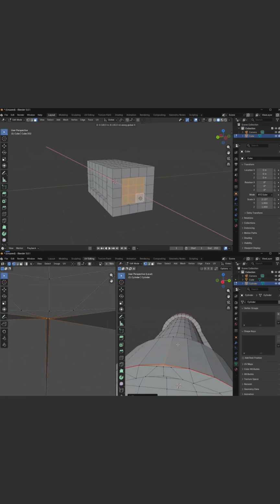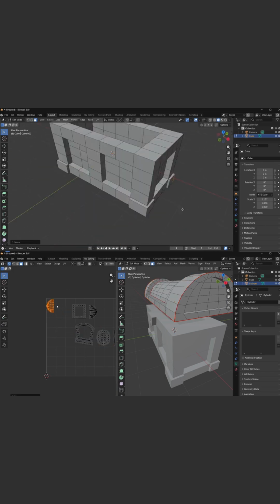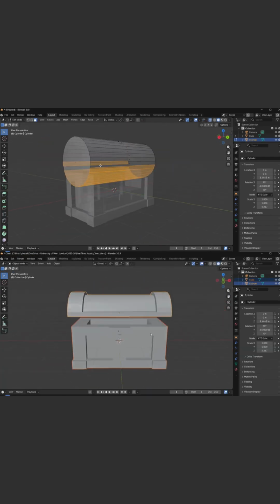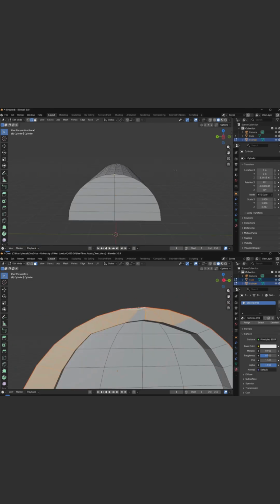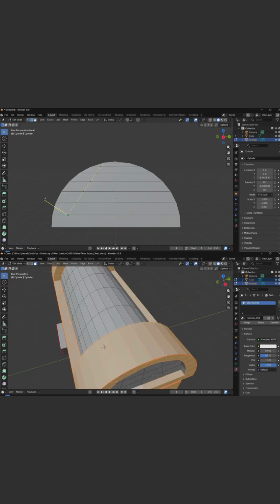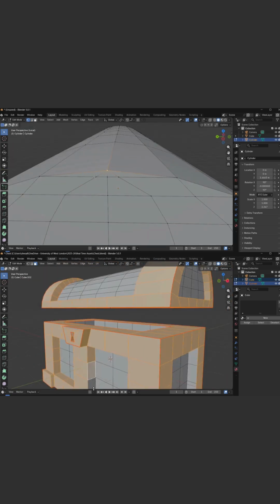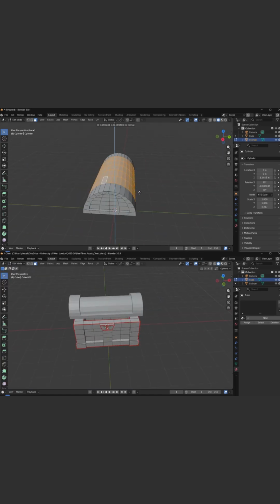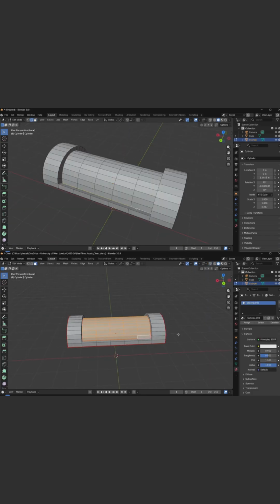First year beginner Blender workshop!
These are small in session workshops I run to get students familiar with Blender and feeling more confident before working on their own concepts and projects!